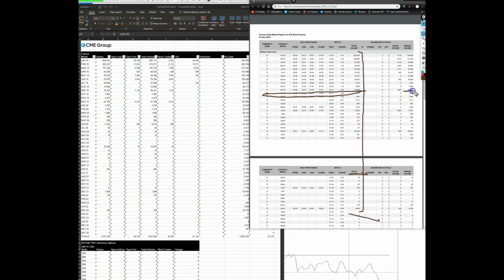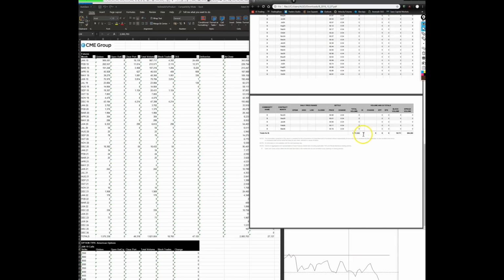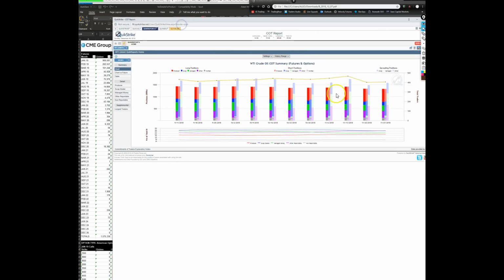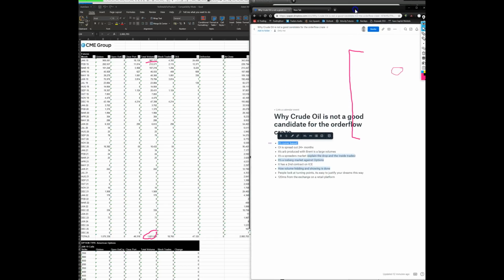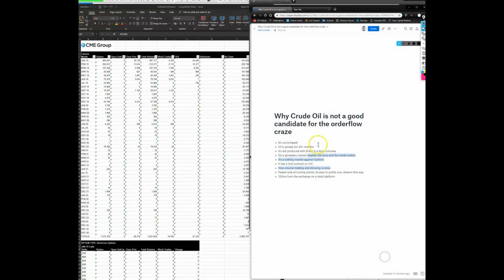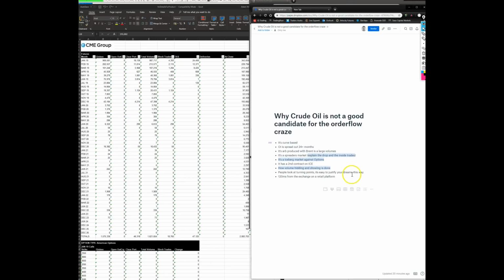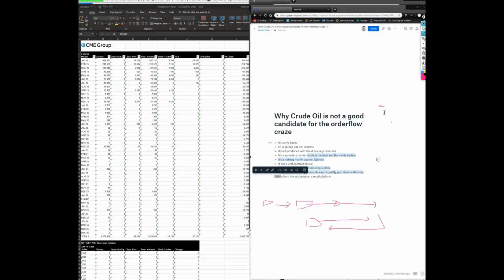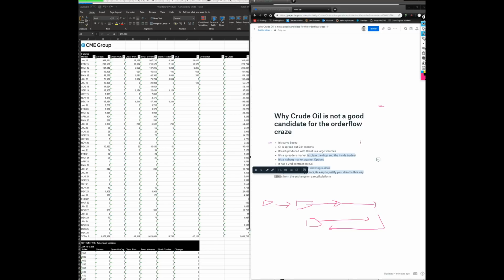Crude Oil and why its bad for OrderFlow trading